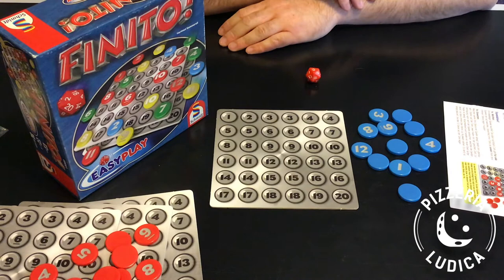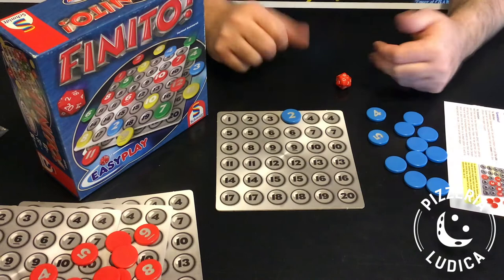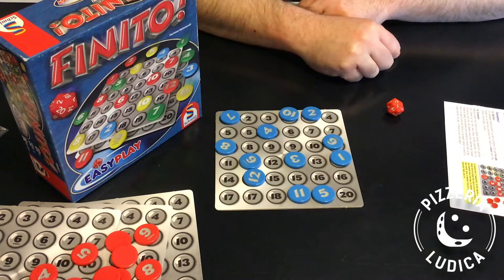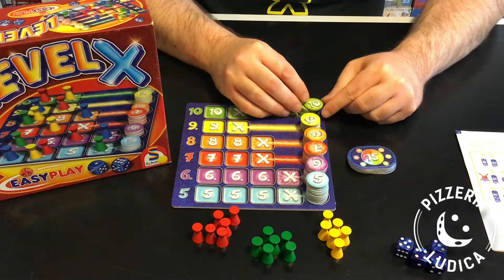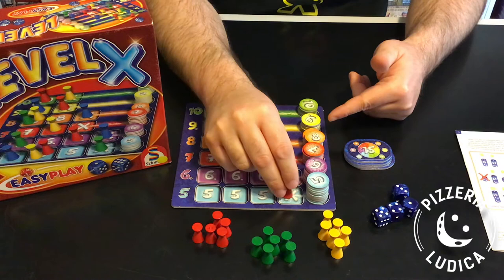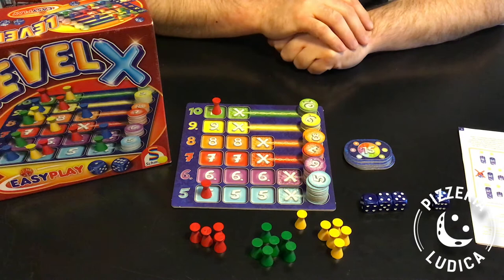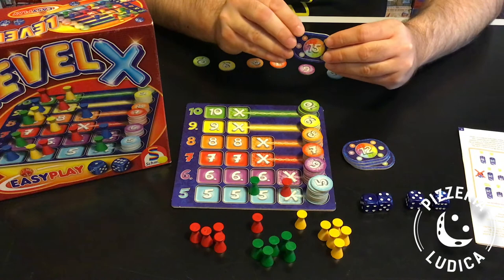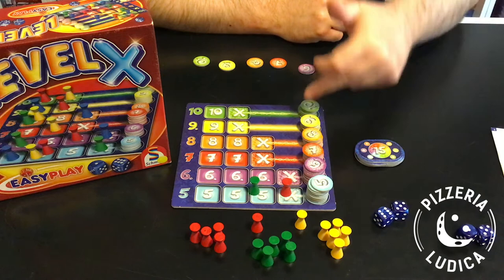Board Gems | Finito & Level X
Finito and Level X are two small board games released about 10 years ago that Darryl is a fan of. Here he talks about his thoughts on them, and how they play.

If you're interested in these games, new English editions are coming out in 2021 from BoardGameTables.com. (At the time of this upload, they have a Kickstarter up for them

Board Gems is a new series we're putting out, highlighting those old "hidden gem" board and card games that people aren't necessarily talking much about anymore. The videos may be a little rough right now, but they'll hopefully improve with time! Thanks for your patience while we give this a try.

EDIT: There are more videos in this style, in a new channel, Board Gems: